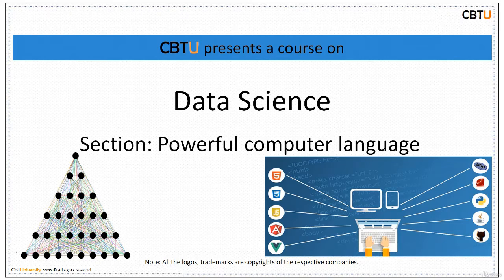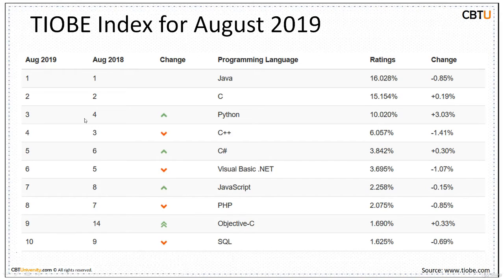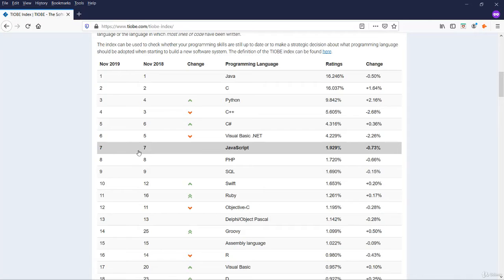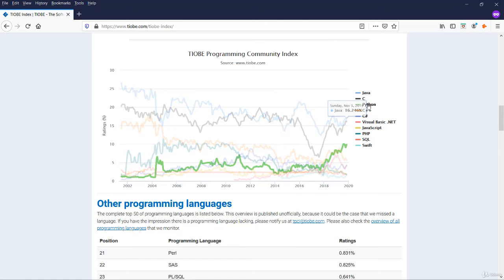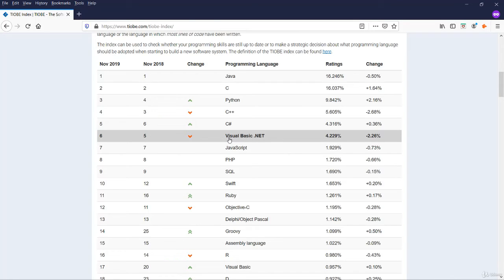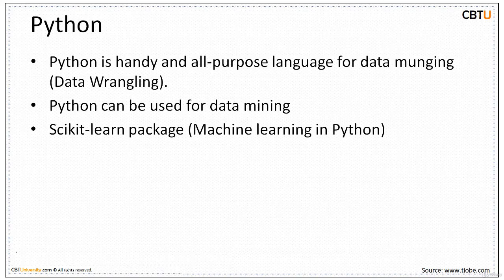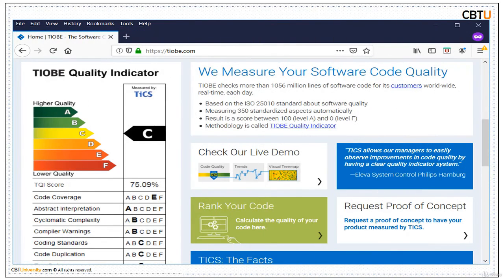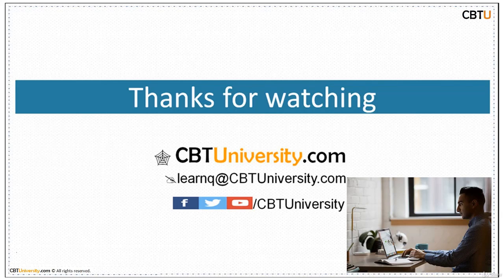Data Science - Master Analytics and become Data Scientist - learn Data Science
What you'll learnData science and usage of tools and softwares
Data Science and Data Analytics course covers wide range of topics from language to tools and softwares.49 videos of around 8 hours duration.Section Topic Duration (hh:mm:ss)1.  Data Science  1.1 Data Science introduction 00:09:50 1.2 What is the most powerful language 00:09:36 1.3 Data Science Tools 00:15:46 1.4 Deep Learning 00:14:532. Python Language  1.1 Python - introduction 00:09:55 1.2 Install python on windows 00:04:48 1.4 Understanding Python language 00:10:19 1.5 Python coding style PEP8 00:08:31 2.1 Data types - Strings and numbers 00:10:21 2.2 Comments and docstrings 00:03:43 2.3 Control flow statements 00:08:50 2.4 Data structures - Lists and Tuples 00:11:00 3.1 functions 00:11:27 3.5 Modules and Packages - I 00:10:08 3.6 Modules and Packages - II 00:08:05 4.1 Python Classes 00:08:54 4.2 Classes - inheritance - multiple inheritance 00:09:47 4.3 Classes - Method Resolution Order (MRO) - multiple inheritance 00:07:33 5.1 File read write IO operations 00:12:03 7.1 Standard libraries 00:05:143. R Language  1.1 R Lang introduction 00:09:571.2 Installation of R and R Studio 00:14:462.1 R Language – Intro, Vectors and Objects 00:13:332.2 R Language –Objects factors 00:04:412.3 R Language – Arrays Matrices 00:12:572.4 R Language – Lists - Data frames 00:10:352.5 R Language – File IO - reading from and writing to files 00:15:202.6 R Language – Control flow statements 2.7 R Language – Functions 2.8 R Language – Statistics, Probability distributions 00:11:332.9 R Language – Packages - Create, build, install and package 00:13:472.10 R Language – Plots 2.11 RLang and DataScience - Tidyverse 00:06:542.12 Tidyverse - ggplot2 00:10:453.1 R Language secrets 4. KNIME  1.1 KNIME Introduction 00:04:43 1.2 KNIME installation and setup 00:07:12 1.3 KNIME Analytics Platform Practice session 00:15:435. SciPY  1.1 Scipy introduction 00:10:24 2.1 Numpy introduction 00:06:15 2.2 Numpy - practice session 00:12:36 3.1 Pandas-Python Data Analysis Library 00:06:31 3.2 Pandas- practice session 00:14:29 4.1 Matplotlib - introduction 00:04:38 4.2 Matplotlib - practice session 00:10:15 5.1 Interactive Python - IPython introduction 00:05:06 6.1 SymPy 00:08:246. Tableau  1.1 Tableau - introduction 00:11:37 1.2 Tableau Desktop public - Practice session 1 00:17:46 1.3 Tableau Desktop public - Practice session WDC 00:06:21
Data Science is evolving science and have appetite for analytics and this course will walk you through the required skills.
this is the best Data Science course. you can download and watch for free after enroll.